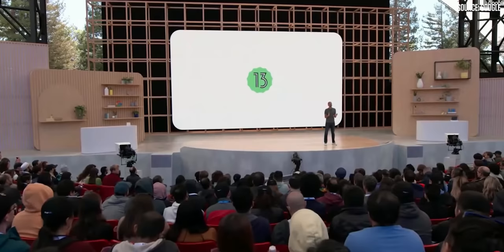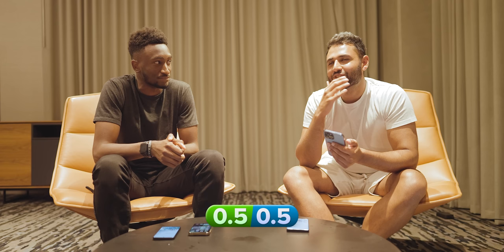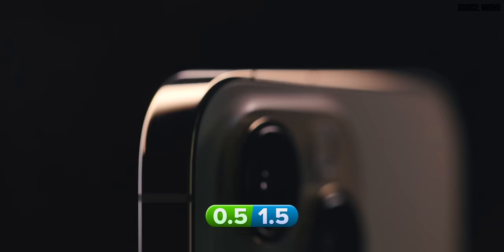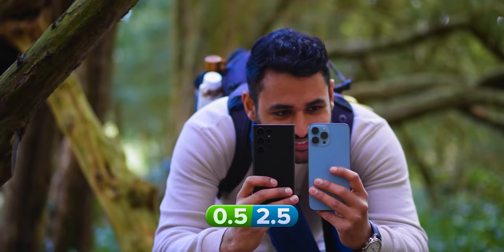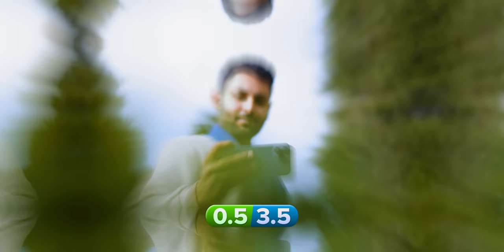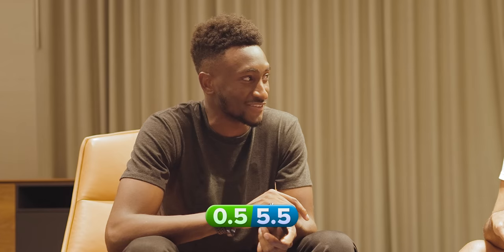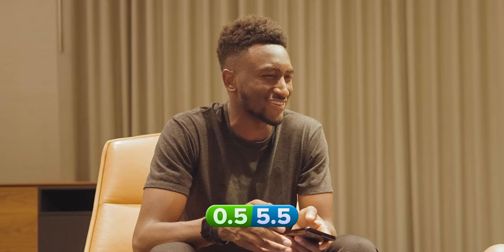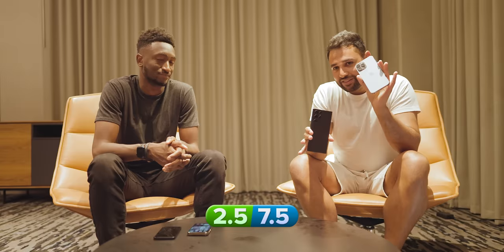Android vs iPhone - Which is ACTUALLY Better? (ft MKBHD)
Android vs iPhone in 2022 - Who's doing it better?  Obviously a controversial topic, but hope you find this useful!  Hats off to @mkbhd for jumping in at close to midnight after an already massive day! 🙏